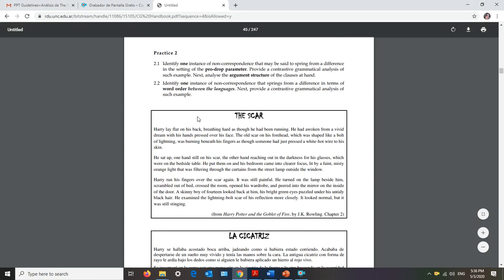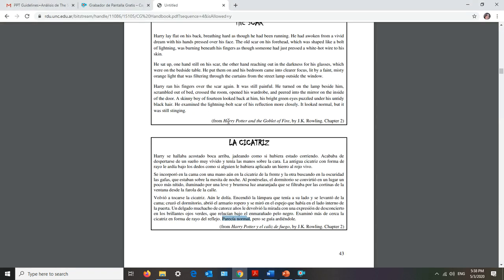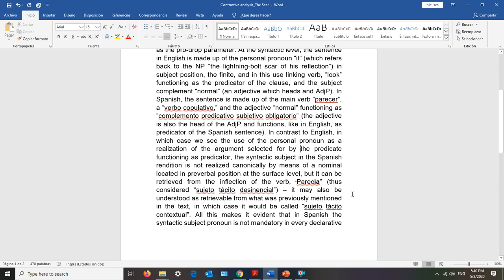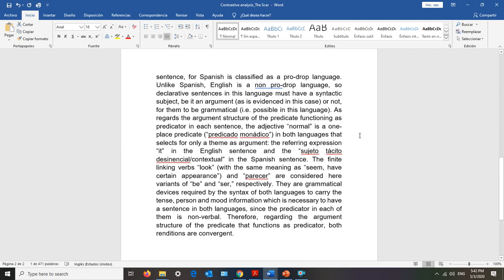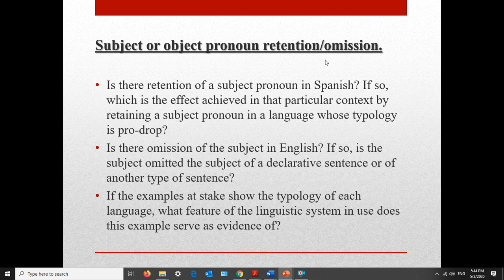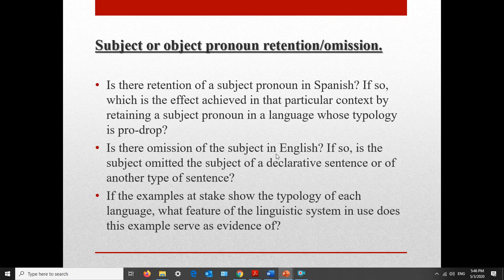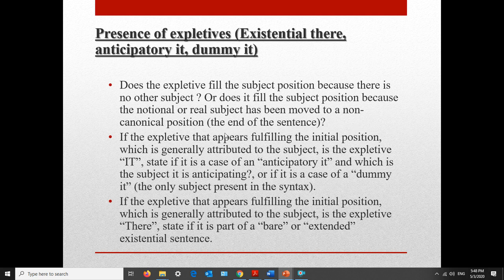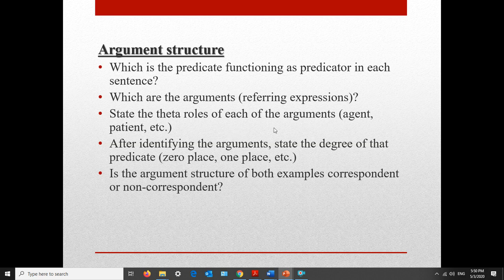Video 33 by NGC_Clase 5_Model Analysis The Scar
NGC's Model Analysis using Principles & Parameters' Theory Tenets.